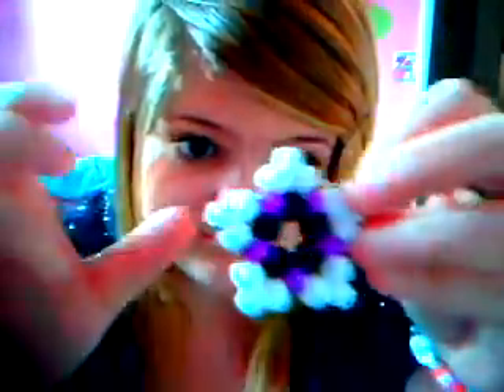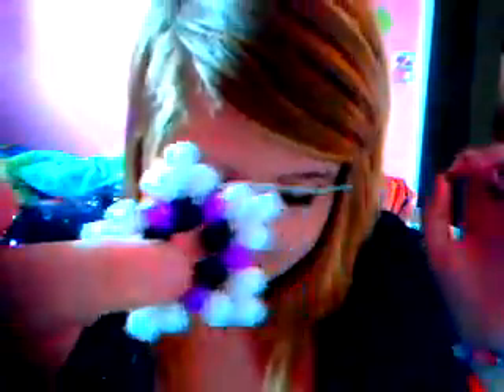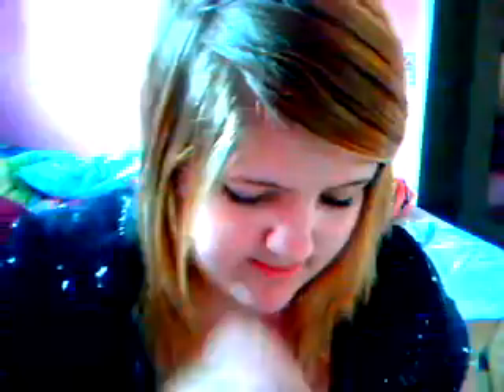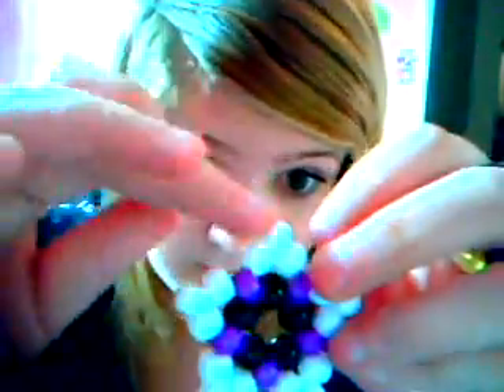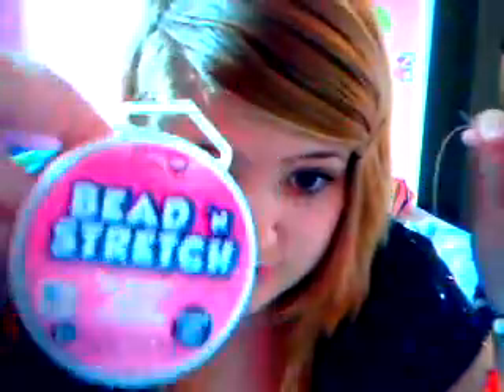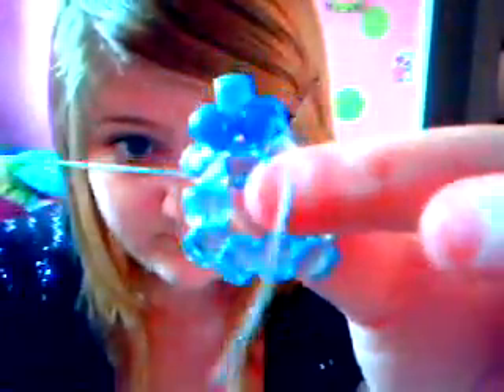How to make a kandi star O:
How to make a kandi star! hope u guys found it helpful. Like, rate, subsribe, comment, friend :D and PLUR.